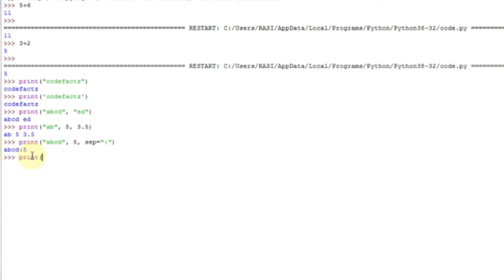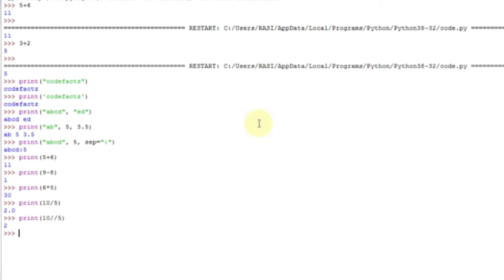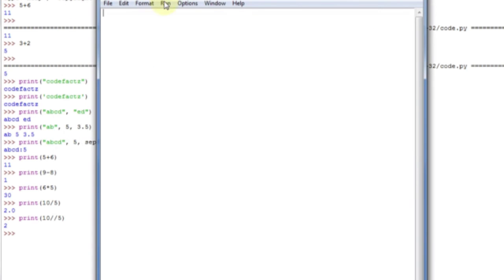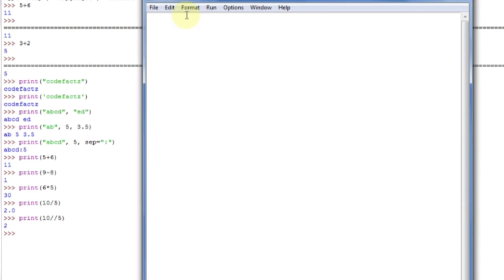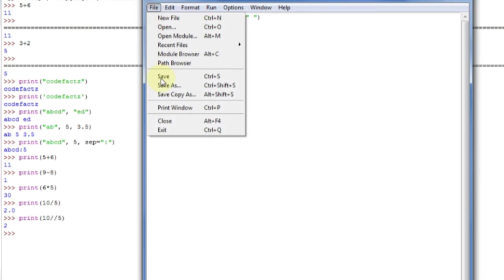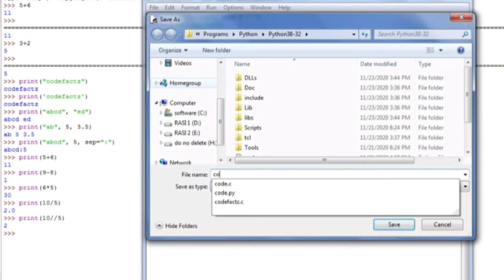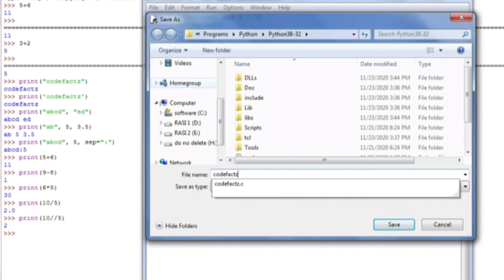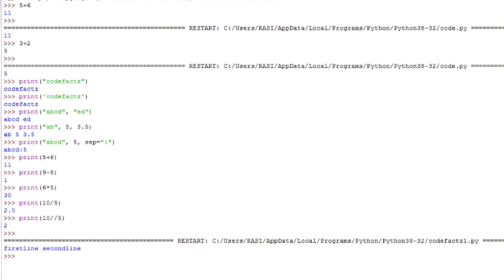03 Using Print statement in different ways in Python || Python Tutorials(English)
Hey guys in this 3rd part of Python tutorial video i have explained you about the use of print statement in simple and different ways, like the video and also subscribe to our channel guys so you dont miss any of the updates !!!

Hello Friends welcome to CODEFACTZ
Do
Share and
So you dont miss any of our Updates